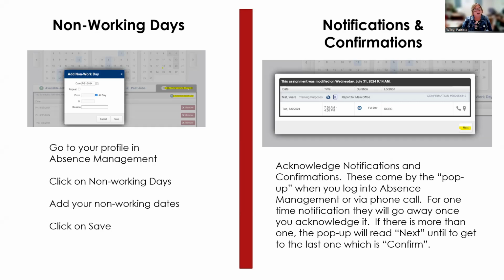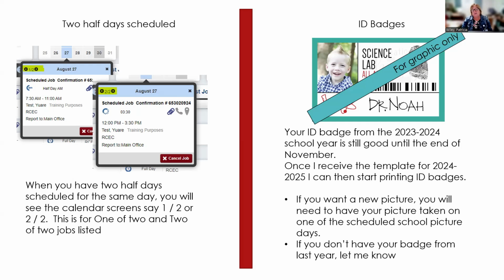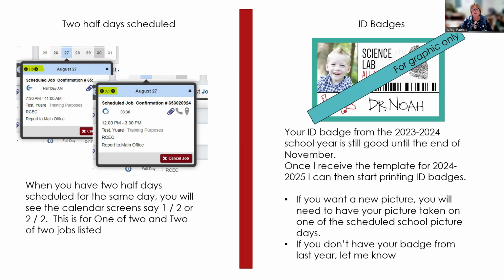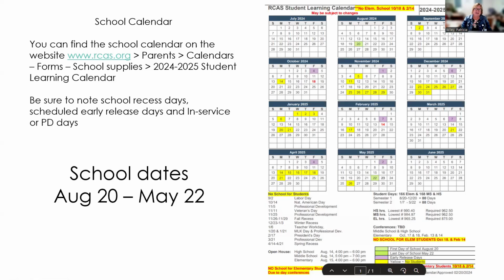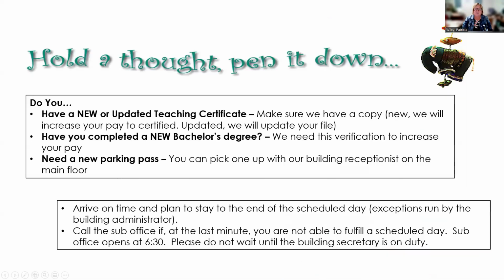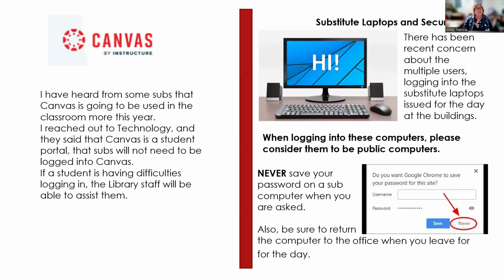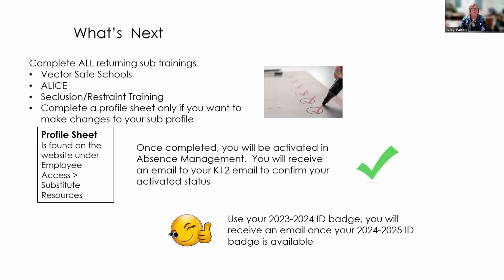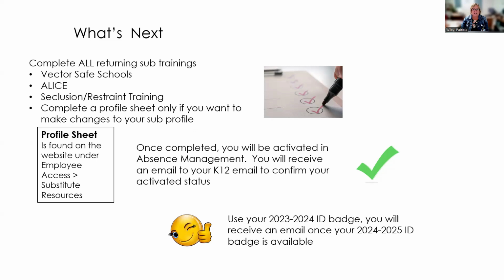2024 2025 Returning Sub Orientation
Information for Returning RCAS subs 2024-25